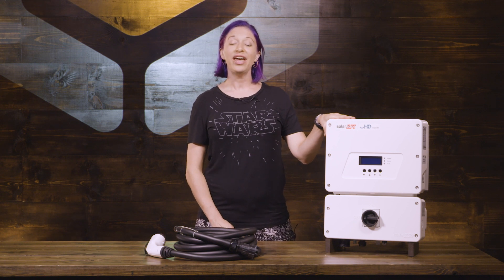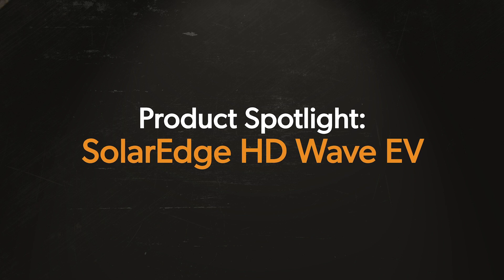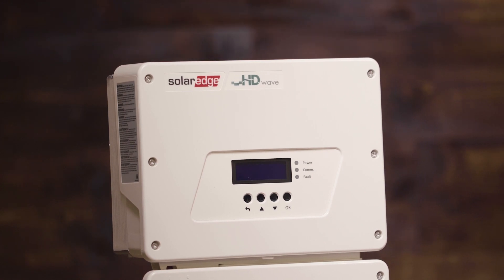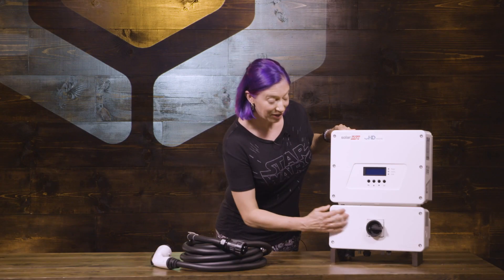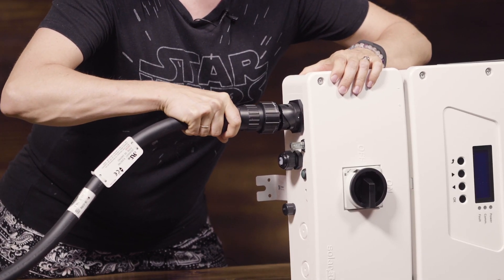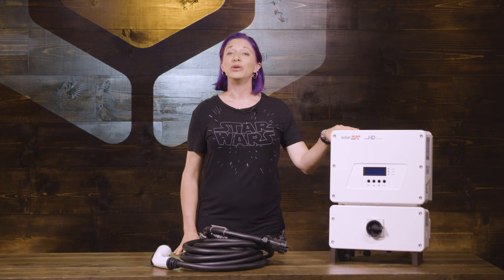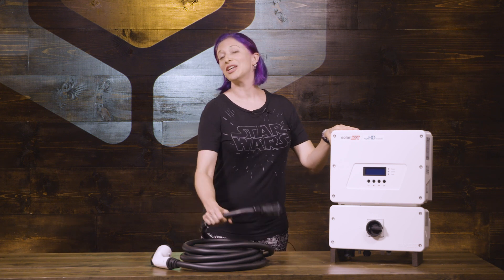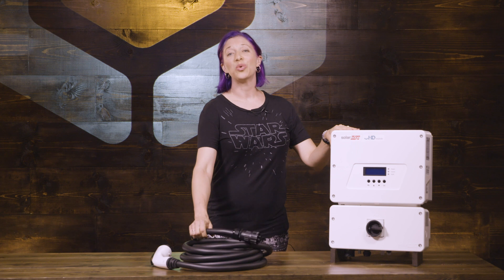Electric Car Charger That Uses Solar | SolarEdge SE7600H HD-Wave with EV Charger Inverter Overview